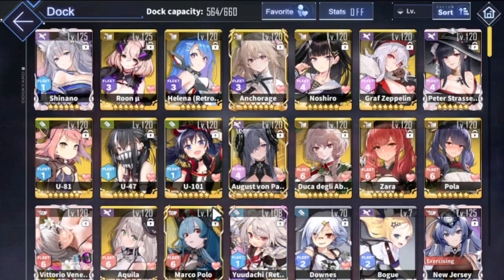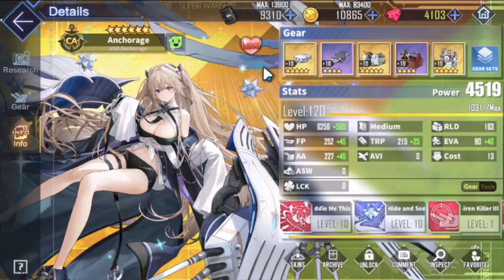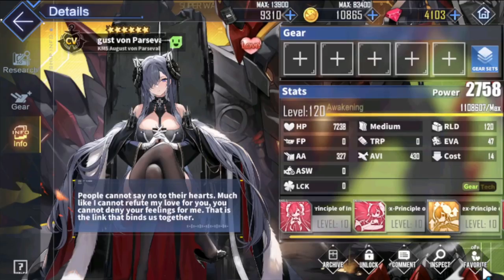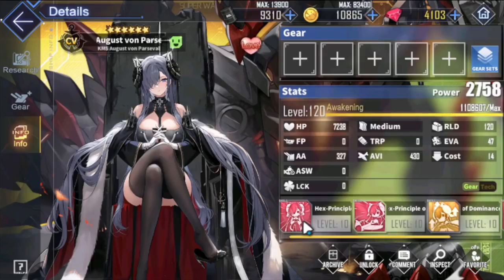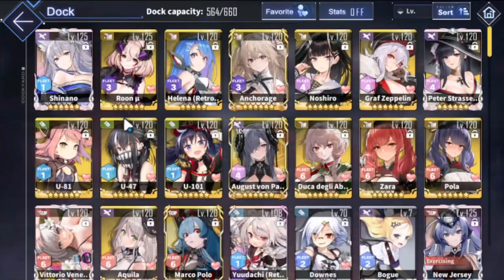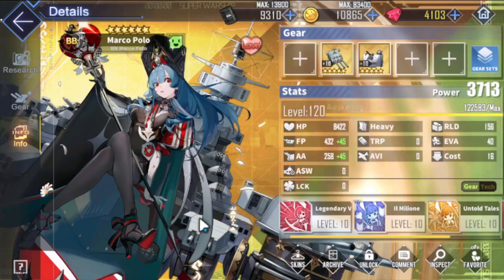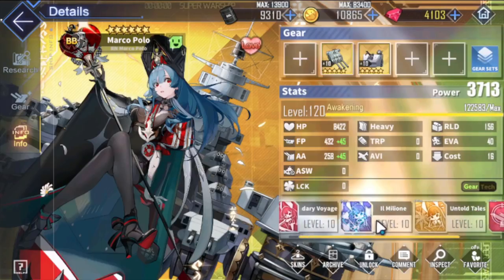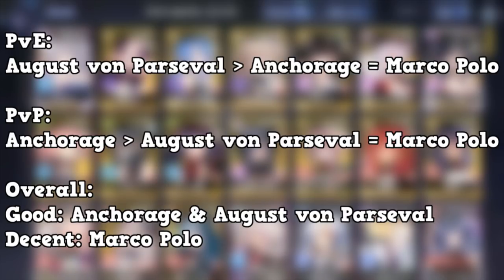Which PR4 SSR Ship Is Worth The Investment First? | Azur Lane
Chapters:
0:00 Introduction
1:09 Anchorage
3:04 August von Parseval
6:17 Marco Polo
9:34 Final Thoughts & Closing